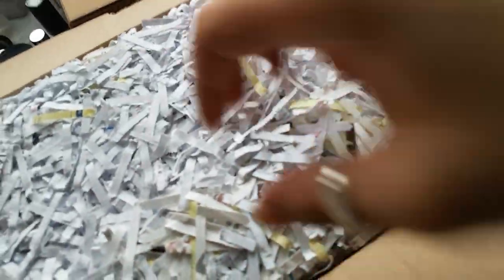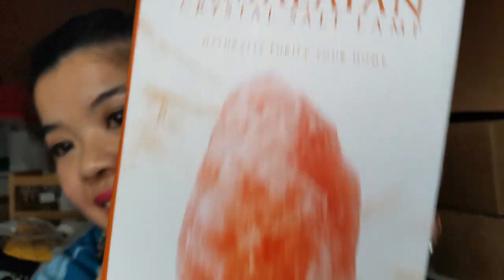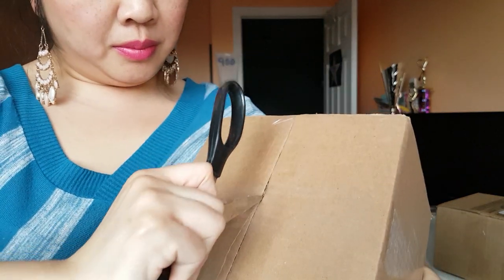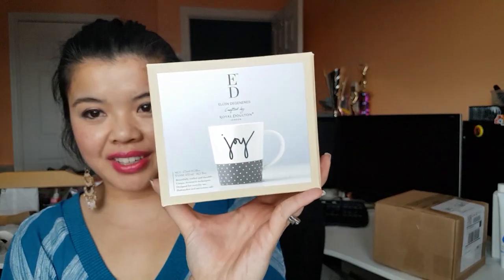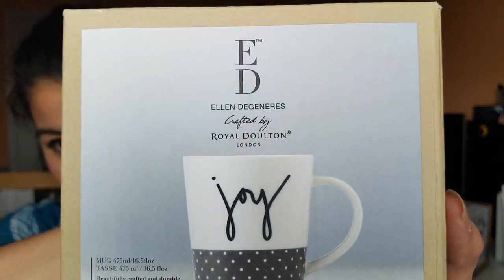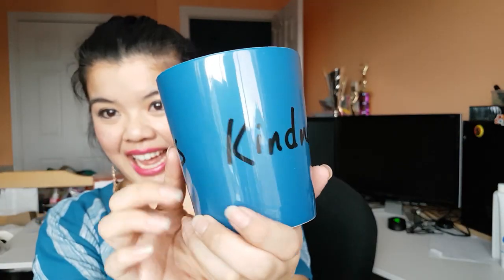AVON PC Points Unboxing | Free Goodies for me! 🎁🎁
I love gifts!!! Especially ones that I know that I'll love.  Come hang out with me while I go through the goodies I picked out with my Avon President's Club Points!

xo's

Jessie